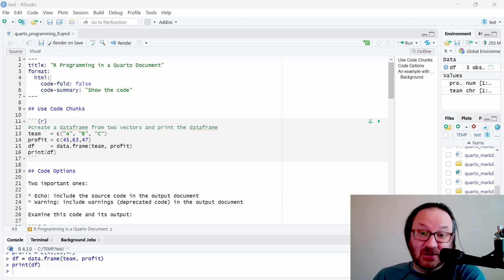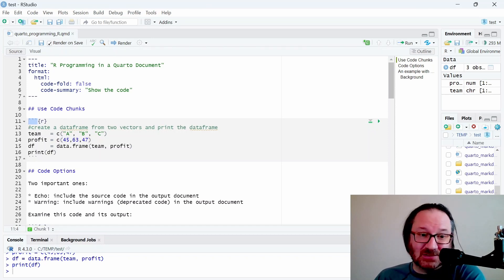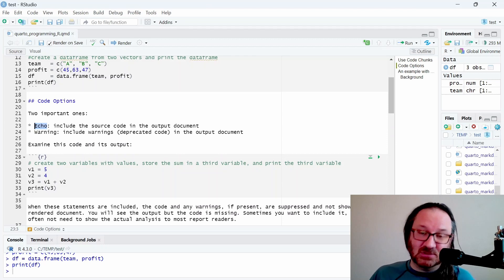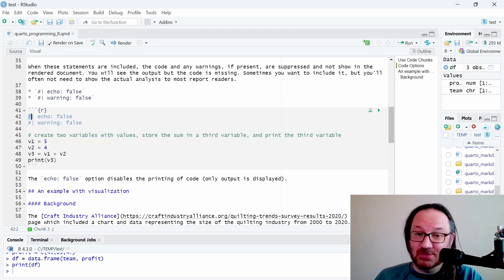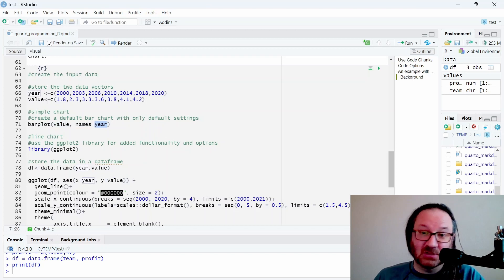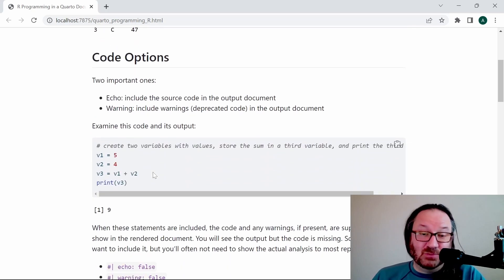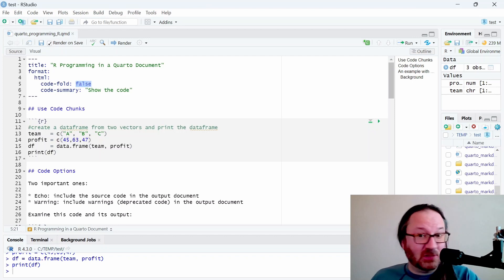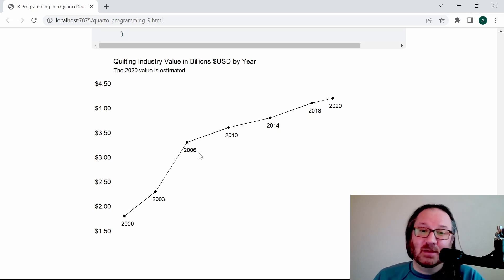Quarto Basics 4: R Programming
In this video, I show you how to include R code directly inside your Quarto documents so you can render charts and analyses as you go. It's easy and really useful! I also show you how to implement code folding to create a dynamic user experience that doesn't show too much detail when it's not needed. Last but not least, I demonstrate an example with data from the Quilting industry to explain how data visualizations can run inside your Quarto document and appear as well-formatted figures in the rendered document. If you want to grab the file I use in the video, visit my GitHub link below and try it yourself!

Artist: Aavirall
Track: Gravity
Site: Uppbeat.io